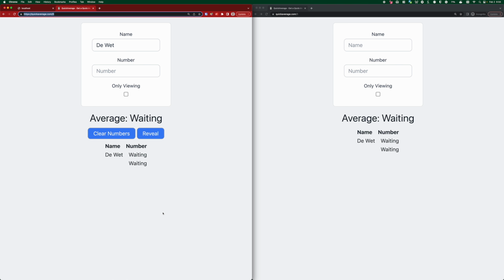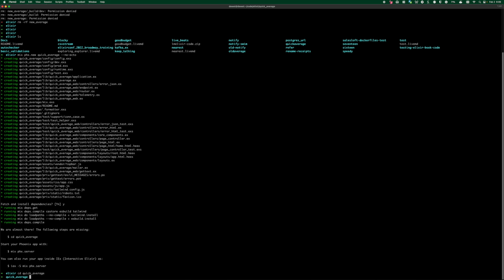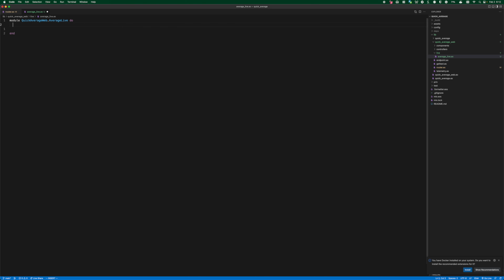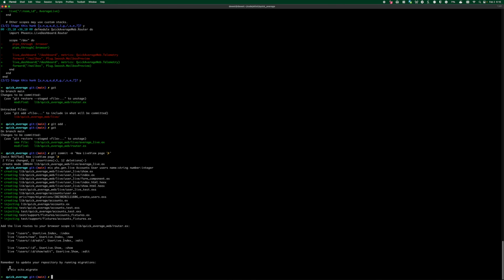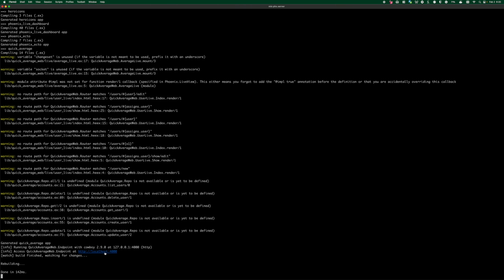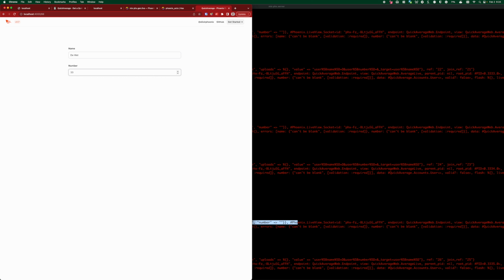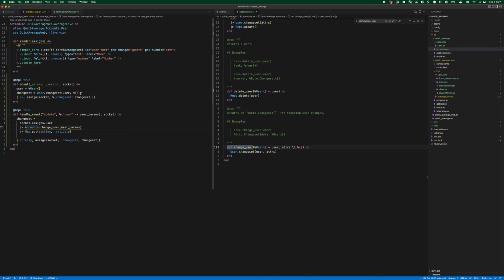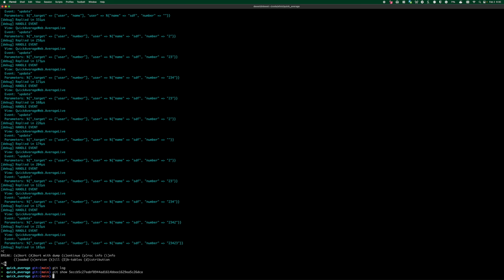Phoenix 1.7 Rewrite of QuickAverage.com 1/5